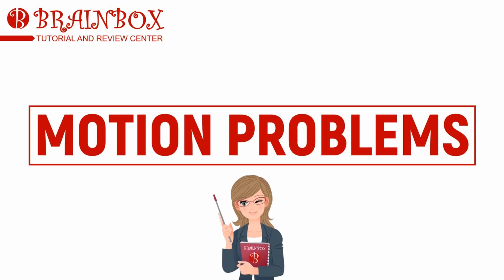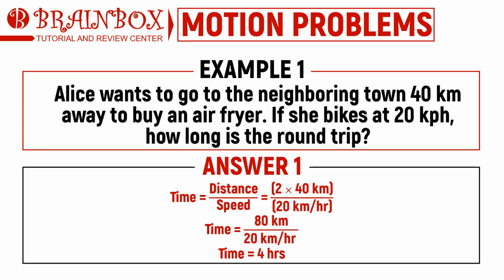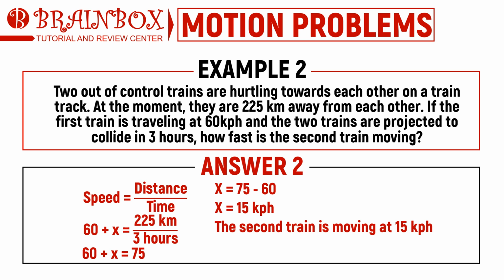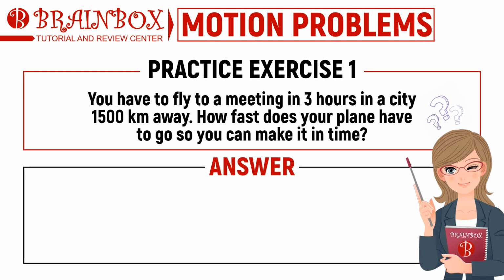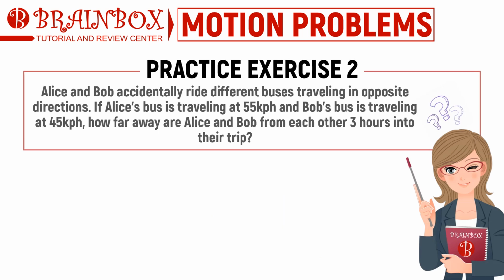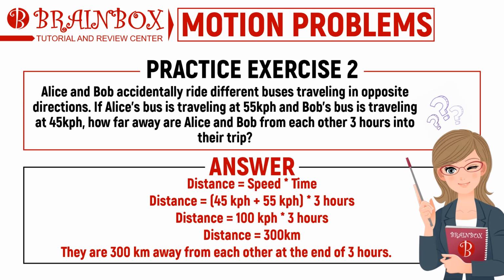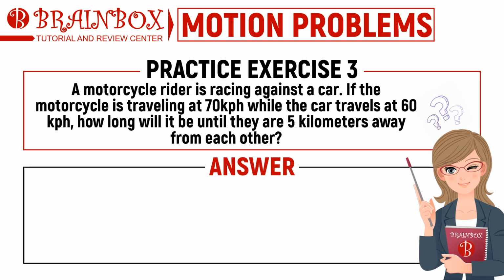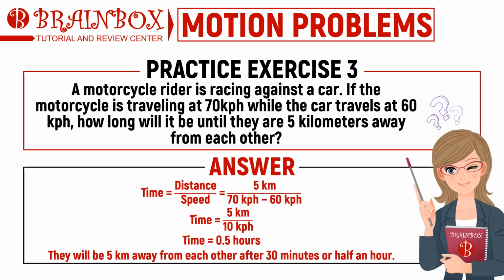Motion Problems - Math Module (Part 31) | Civil Service Exam, LET, and UPCAT Review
For our fourth word problem module, learn how to solve motion problems. Join us in this video and try answering our practice exercises to see what you've learned!